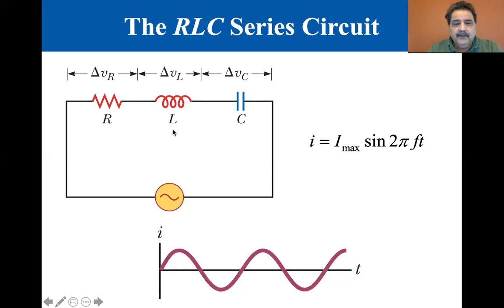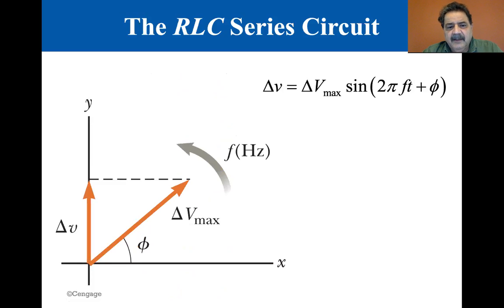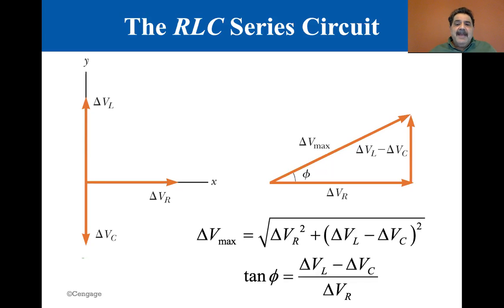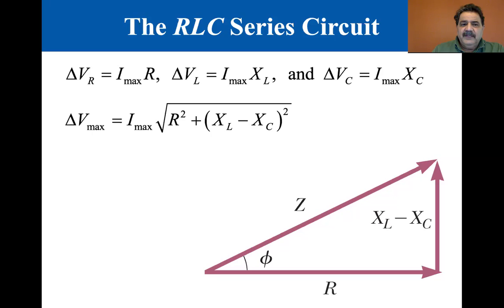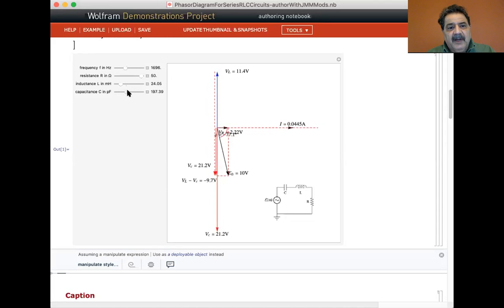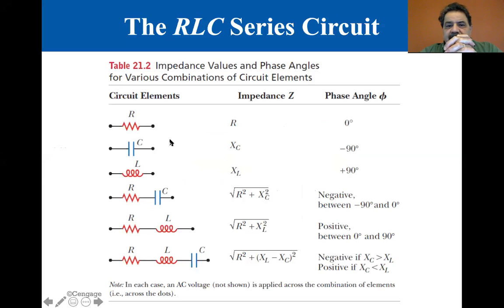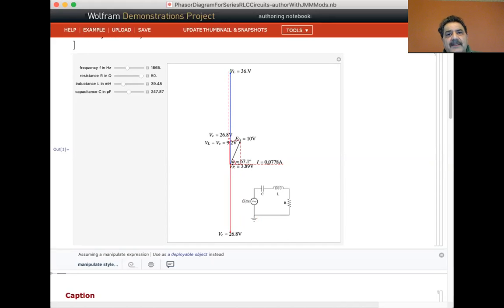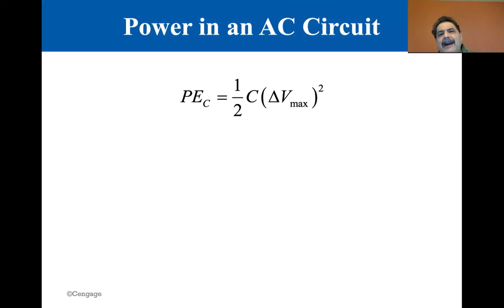College Physics Lectures, The RLC Circuit